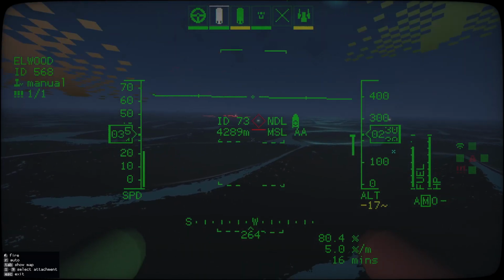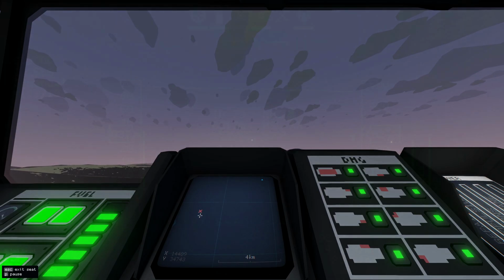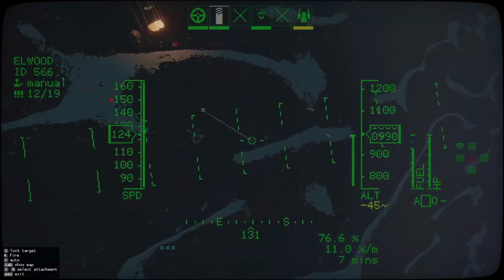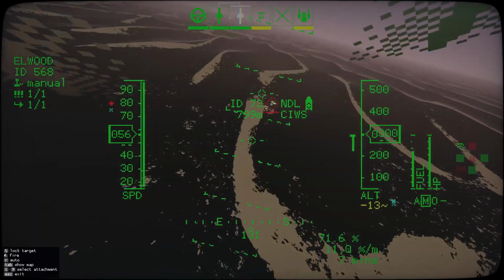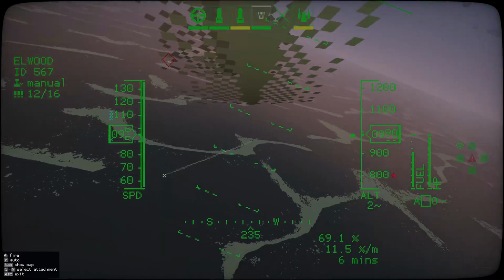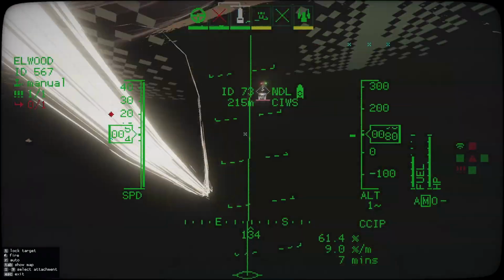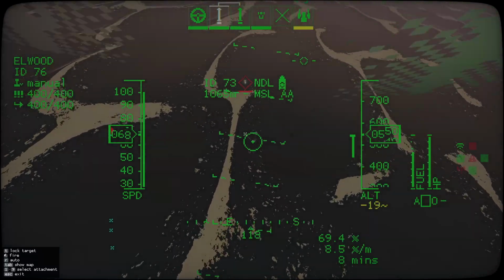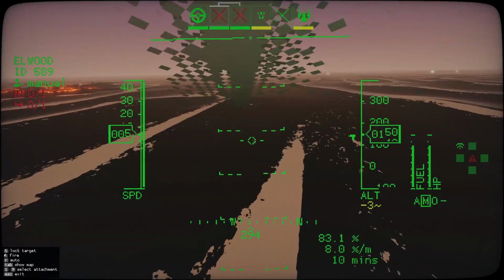How to Fly the Razorbill: Part 8 Needlefish Attack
This is a tutorial for new players starting in Carrier Command 2 who want to learn how to fly the razorbill helicopter drone like a pro. This video will teach you how to destroy needlefish ships.

MUSIC CREDIT
Trium (Chris Randle and Jon Daou); List; Carrier Command OST; 2021